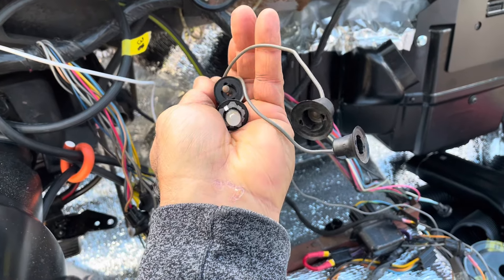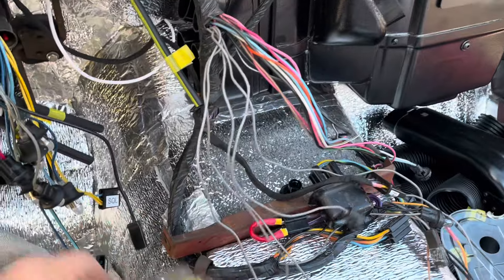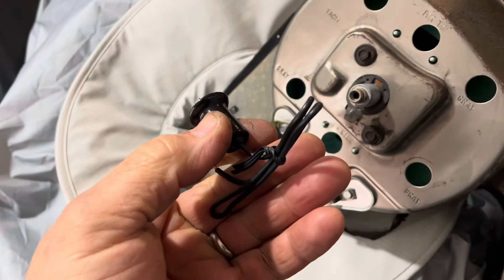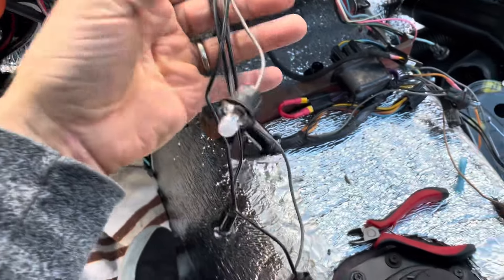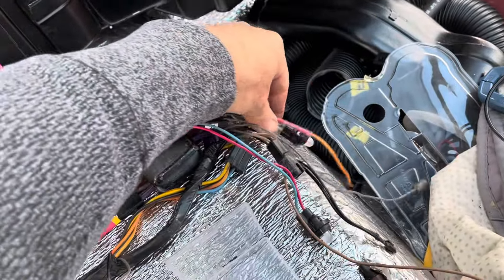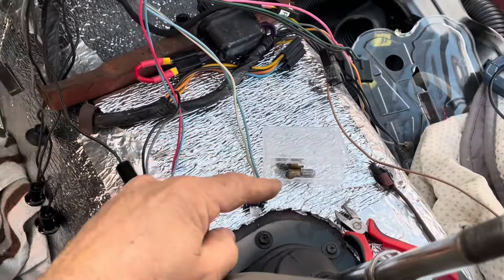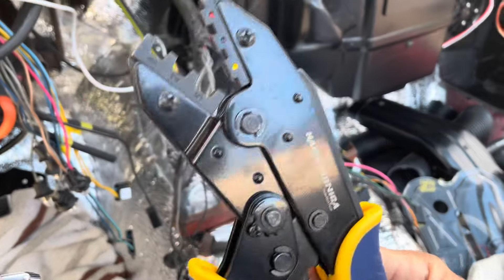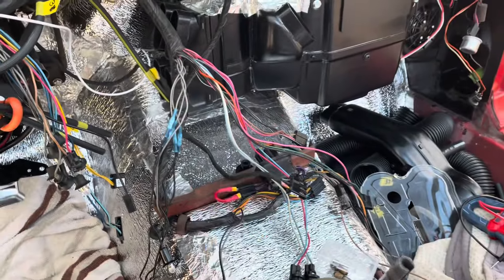C3 Corvette Dash Lights to LED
This video is about how I replaced a few of my dash lights in my 1971 Corvette. I used some single wire pigtail lights I purchased from Napa Auto Parts. I also am replacing all of my incandescent lights with LED lights.